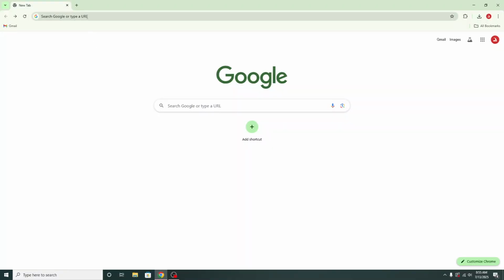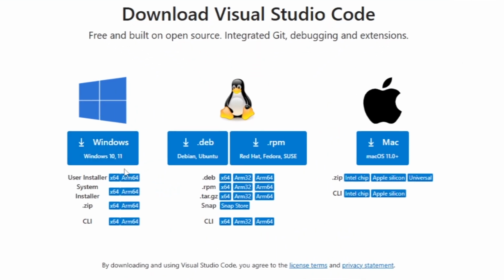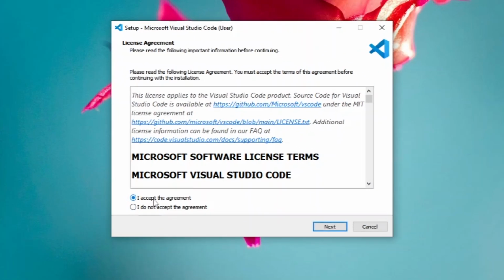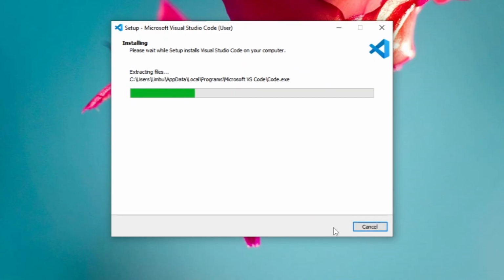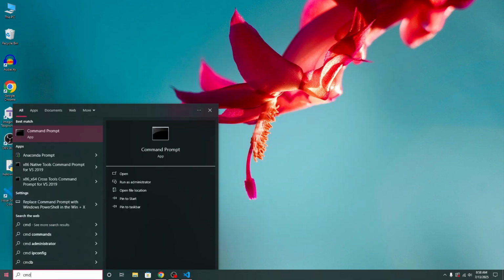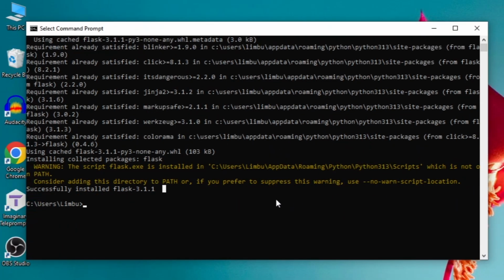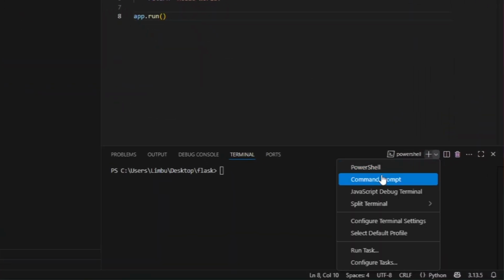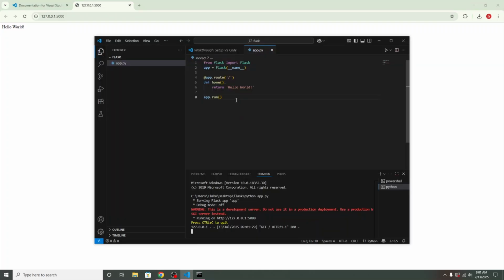How to Install Python, VS Code, Flask and Create Your First Webpage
This video, we will learn how to install the current version of Visual Studio Code on a Windows machine.